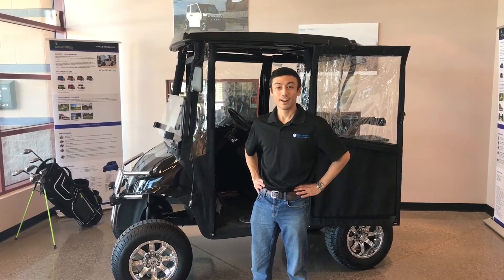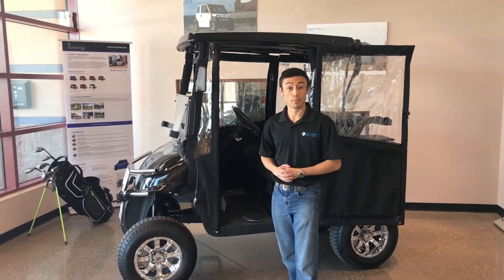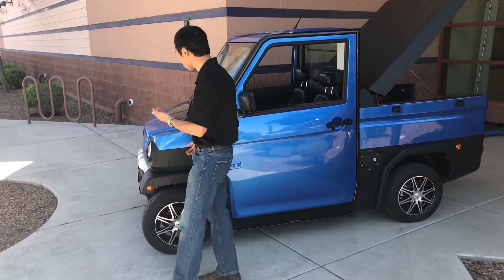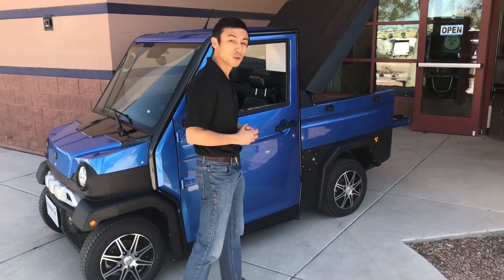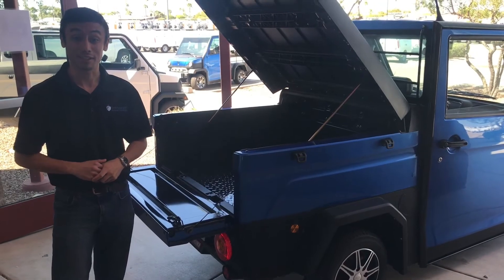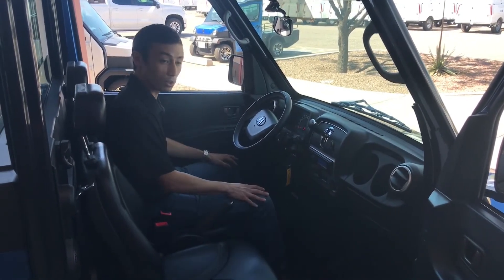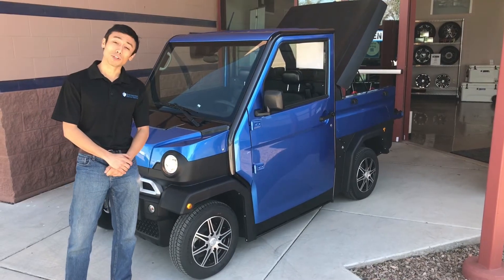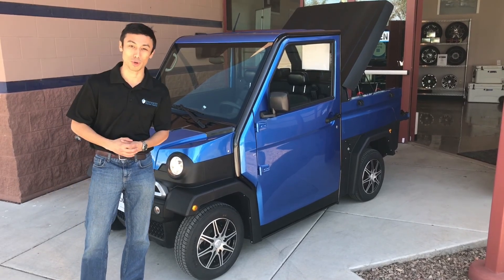Josh's Trek Overview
MomentumTREK Overview